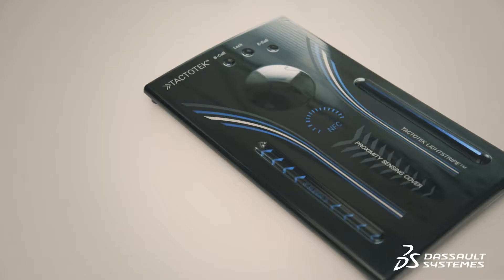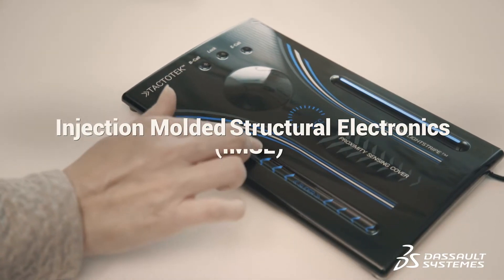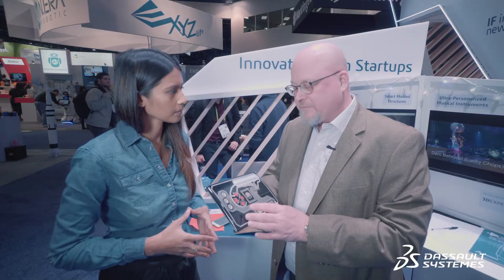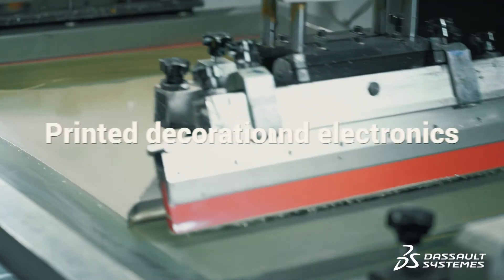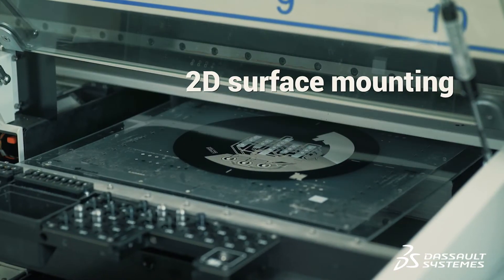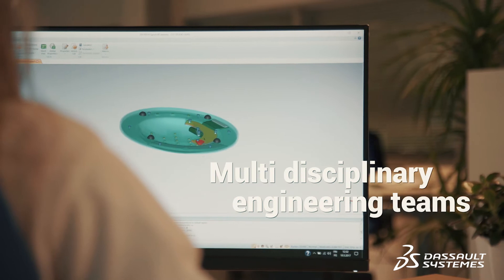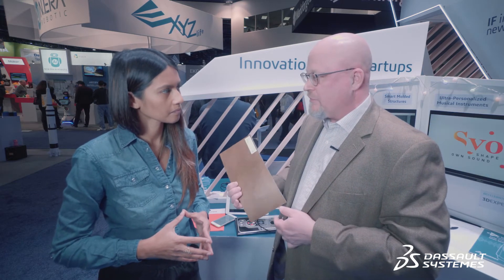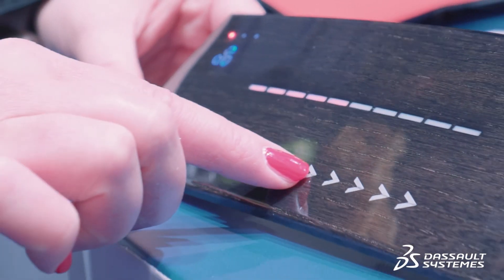Interview with the CEO of TactoTek - Dassault Systèmes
Interview with the CEO of TactoTek - Dassault Systèmes. CES 2018 was the occasion to discover innovative startups! Watch the interview of Jussi Harvela, CEO of TactoTek, a company which creates injection-molded structural electronics that integrate flexible printed circuitry and discrete electronic components into mass-produced 3D injection-molded plastics.
With its patented and patent pending technology, TactoTek enables differentiating and cost-effective designs with highly scalable production processes.
Because TactoTek encapsulates electronics and circuitry in injection-molded plastics, the resulting products are inherently durable and protected from the environment.